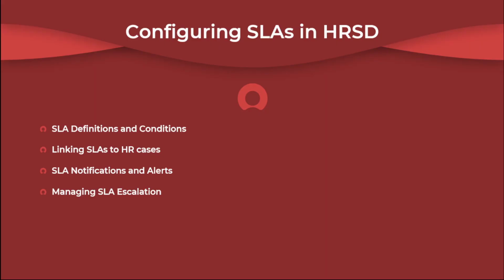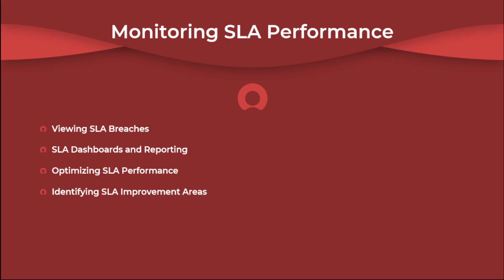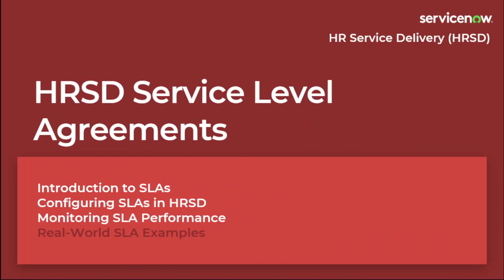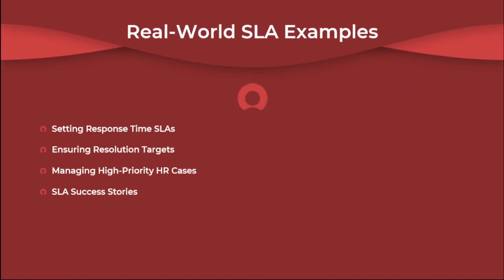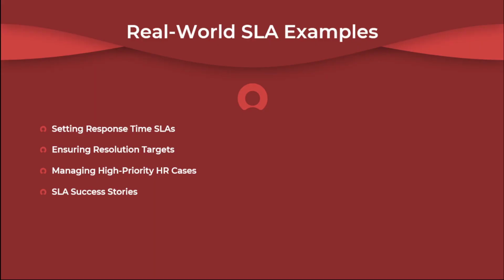[017] HRSD Service Level Agreements | ServiceNow HRSD (CIS-HR Exam Prep)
HRSD Service Level Agreements (CIS-HR Exam Prep) by TecMan Academy

This ServiceNow CIS-HR Certification Exam Playlist contains videos that are specifically designed to give you clarity and understanding about various Features and Components of ServiceNow HRSD. These videos will raise practical capabilities, and be very effective for students and professionals looking to appear in the sooner or later and ensure your success on the first try.
We strongly recommend consulting our books (HRSD Knowledge Guide & Practice Exams & Questions Bank) and other exam material to maximize your chances of success in the CIS-HR or any other ServiceNow exam.
ServiceNow is one of the dominant and globally known applications for managing IT Services Management (ITSM), IT Operations Management (ITOM), IT Business Management (ITBM), IT Assets Management (ITAM), Governance Risk and Compliance (GRC), IT Security Operations (SecOps), Customer Services Management (CSM), HR Service Delivery (HRSD) and much more